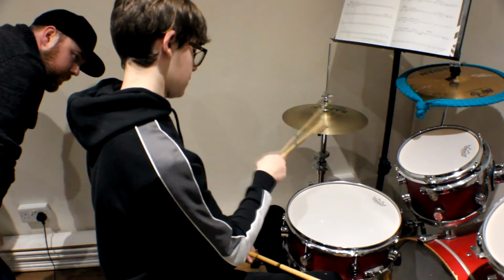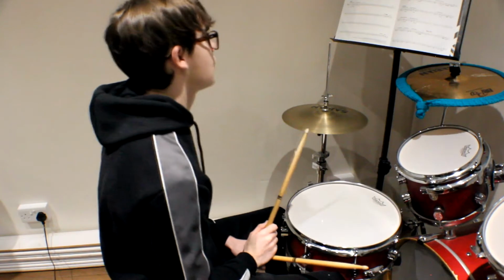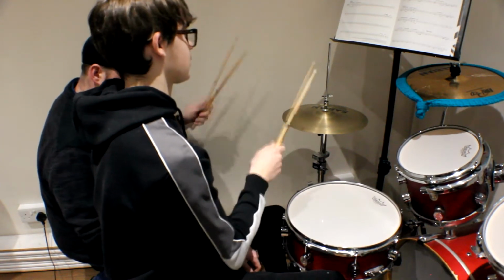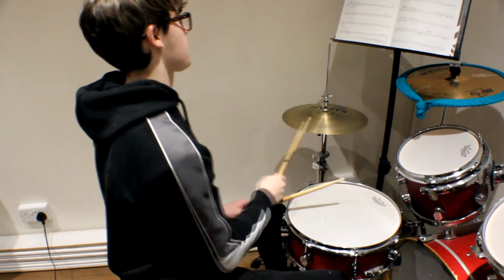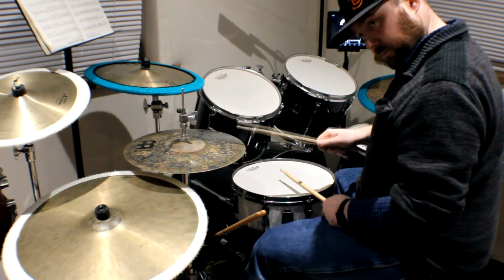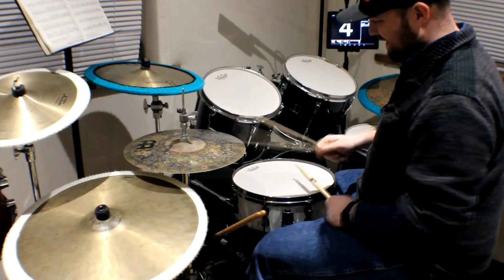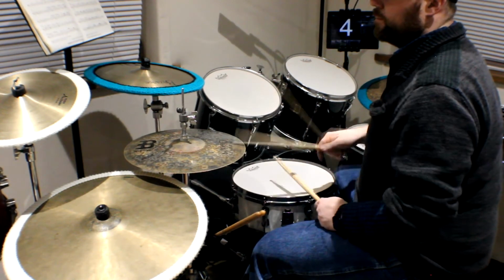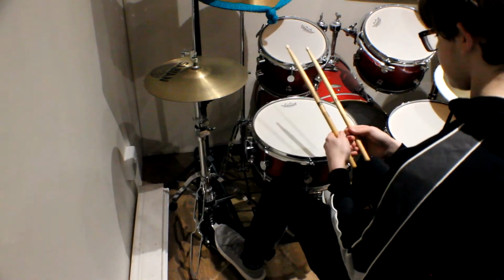Developing speed through your hold. Applied lesson